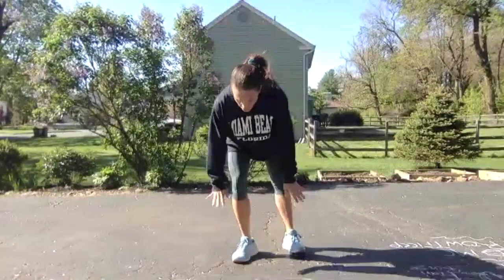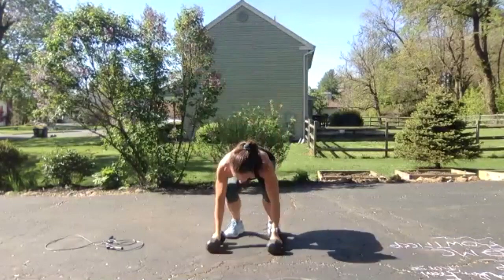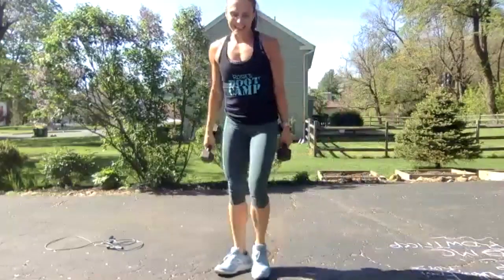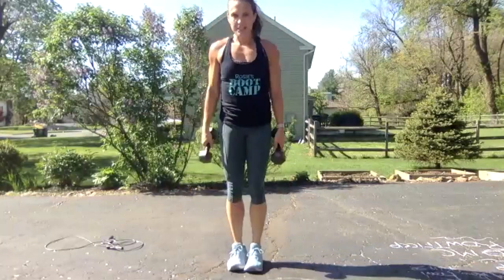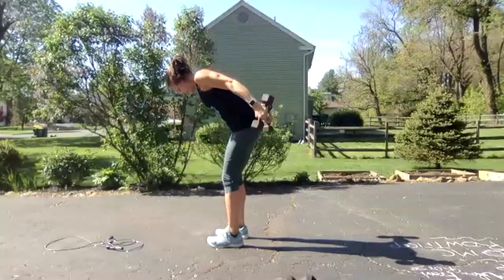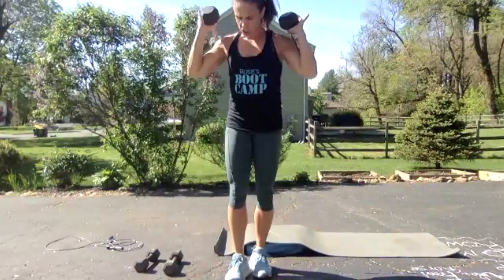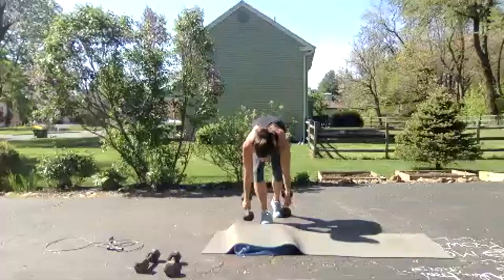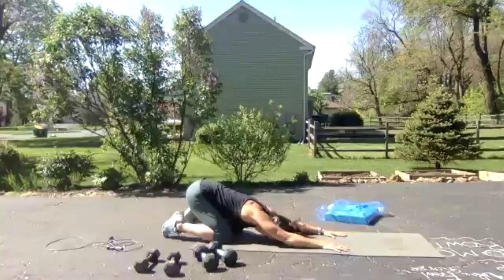May 5th 2020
This video is about May 5th 2020